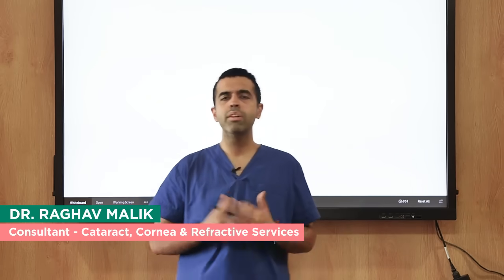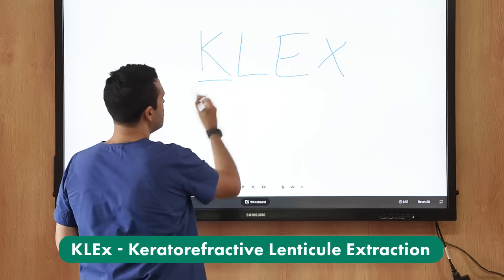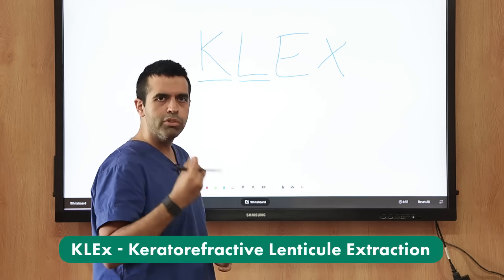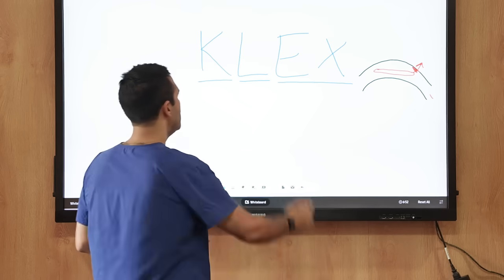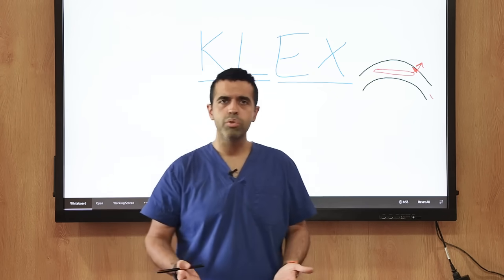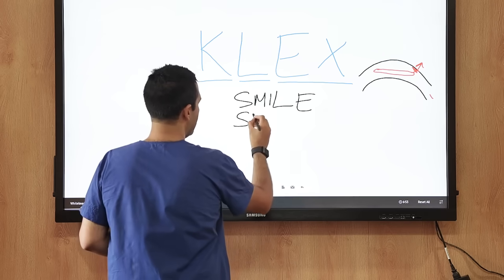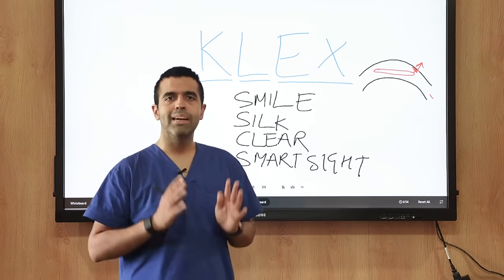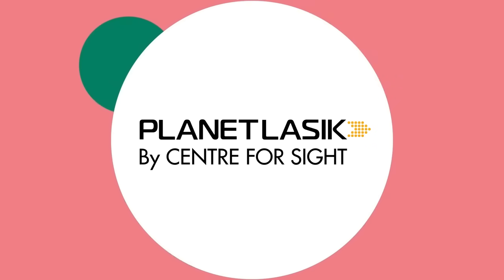What Is KLEX Eye Surgery? Dr. Raghav Insights on this Advanced Refractive Procedure | Planet Lasik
*Introducing KLEX: Advanced Specs-Removal Surgery*
Join Dr. Raghav, Senior Consultant in Cataract and Refractive Surgery at Planet Lasik by Centre For Sight, as he introduces the advanced KLEX (Keratorefractive Lenticule Extraction) specs-removal surgery.

*How KLEX Works*
This innovative procedure uses only a single laser, i.e., femtosecond laser to create a precise lenticule in the cornea, which is then extracted through a small 3mm incision.

*Benefits of KLEX Compared to Traditional Procedures*
Unlike traditional LASIK or flap-based procedures, KLEX leaves the majority of the cornea untouched, significantly reducing damage to corneal tissues and nerves, and leading to fewer complications and faster recovery times.

*Types of KLEX Procedures*
Further, Dr. Raghav explains the currently commercially available types of KLEX procedures: SILK, SMILE, CLEAR, and SMART SIGHT — each developed by different companies, offering unique benefits tailored to specific patient needs.

*Exploring the Future of Vision Correction*
Whether you're exploring laser eye surgery or curious about the latest in refractive technology, this video provides a comprehensive overview of one of the most advanced vision correction options available today.

Introduction 0:00
What is KLEX 0:11
Femto Second Laser 0:44
Different Types For KLEX 1:11
Types of KLEX Procedure 1:34

At  *Planet LASIK,* we believe life should be experienced to its fullest. Thus, we ensure that spectacles don’t hinder you from unleashing the real you. Powered by the industry-leading super-specialty eye institute – Centre for Sight, we are a one-stop destination for innovative vision correction procedures. We’ve got some of the country’s top super-specialists with decades-long experience and trailblazing technology, all to transform your vision and life!